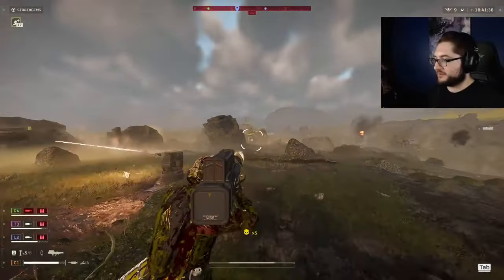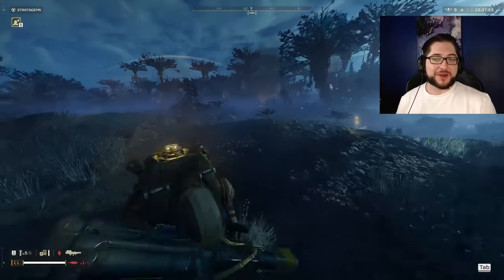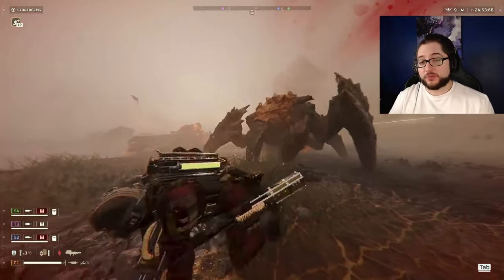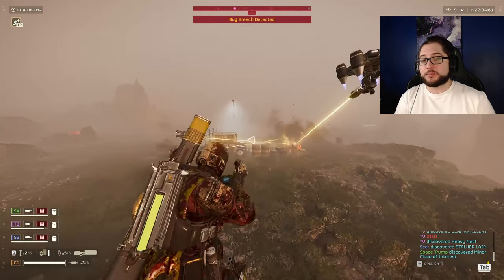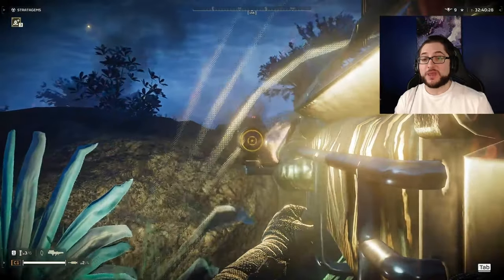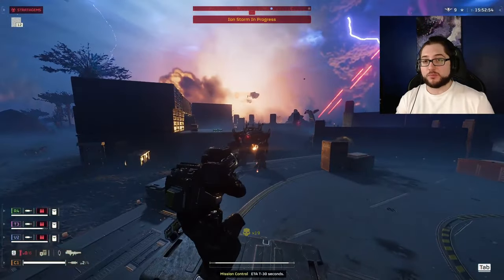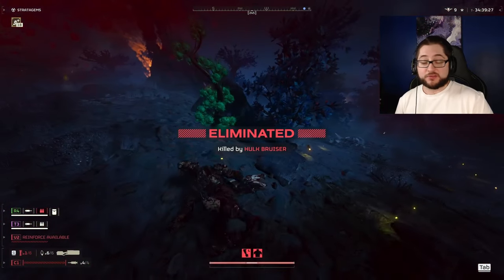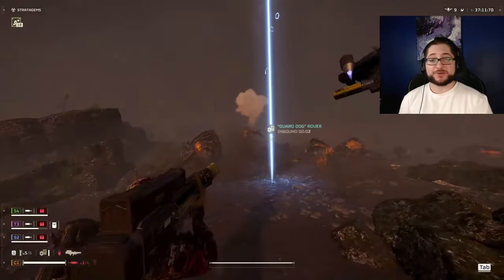How Good is the Quasar Cannon? Full Tutorial and Breakdown with Loadout/Build Helldivers 2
This is a full tutorial and breakdown of the new quasar cannon stratagem support weapon on helldivers 2 with an overpowered super mega meta build to obliterate the automaton and terminids.

Chapters
0:00 Intro
0:45 Basics
2:00 Tips and Tricks
3:05 The Real Meta
3:41 Terminid Enemy Breakdown
4:44 Shrieker Nests
5:00 Bug Hole Removal
5:30 Automaton Enemy Breakdown
6:23 Automaton Fabricator and Structures
6:29 Devastators
6:47 Terminid Build
8:06 Automaton Build
9:05 Final thoughts